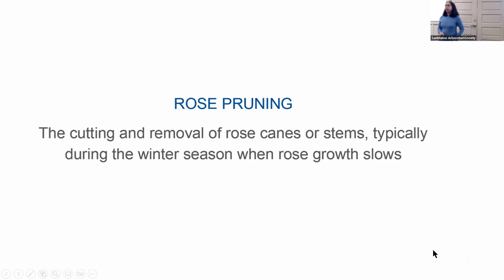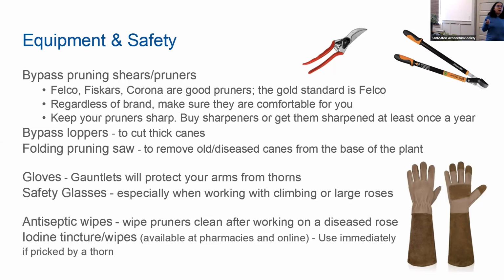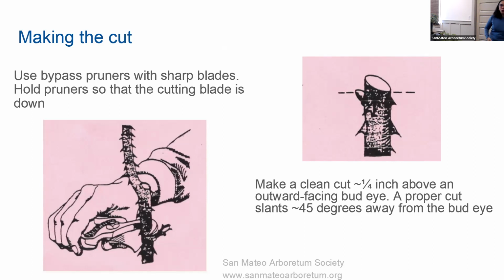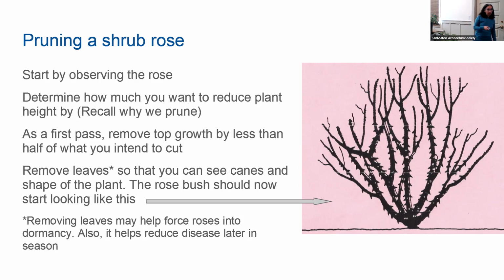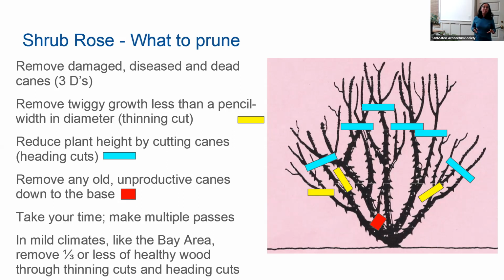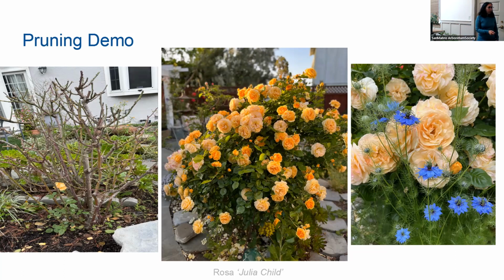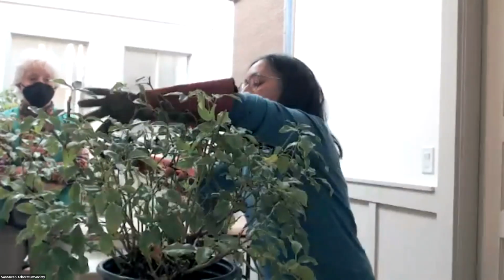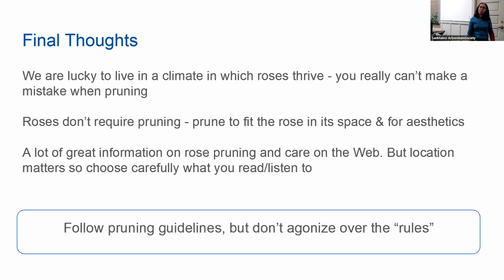Pruning Roses the Easy Way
San Mateo Arboretum Society Rose Garden volunteer, Archana, will teach you to shape your rose bushes to encourage beautiful profuse flowering with winter pruning and winter care.  Archana has been growing roses for 25 years and believes in a practical, no-nonsense approach to rose care.